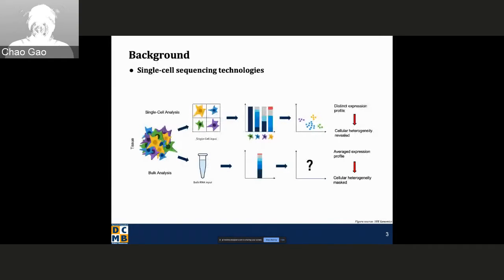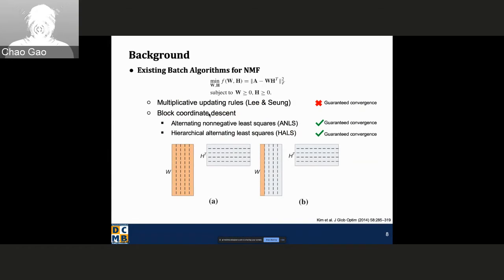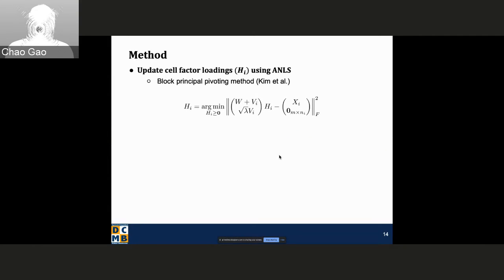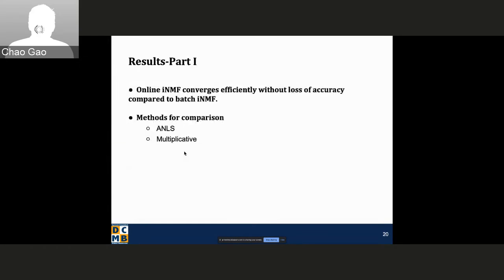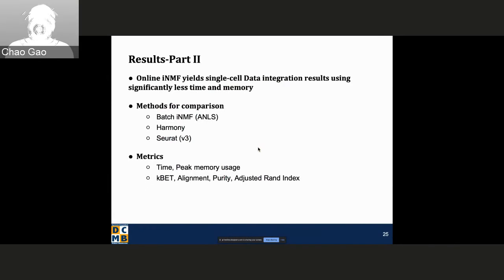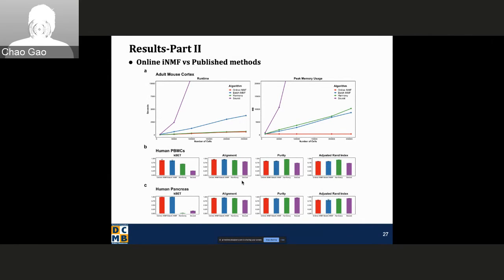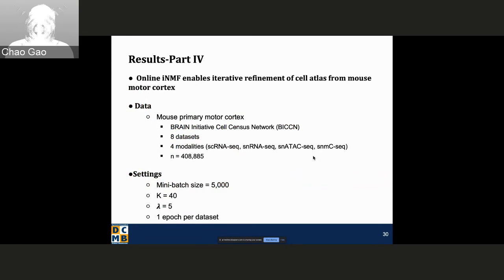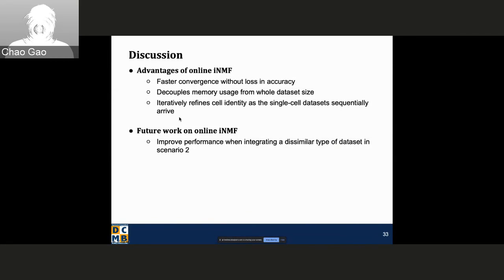DCMB Tools and Technology Seminar 04/16/2020 -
"Iterative Refinement of Cellular Identity from Single-Cell Data Using Online Learning."

Presented by Chao Gao